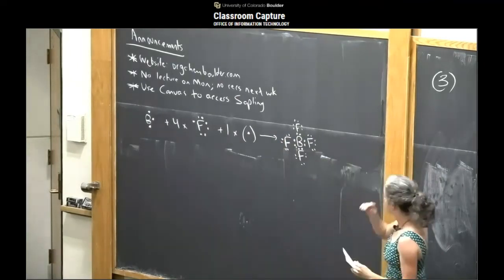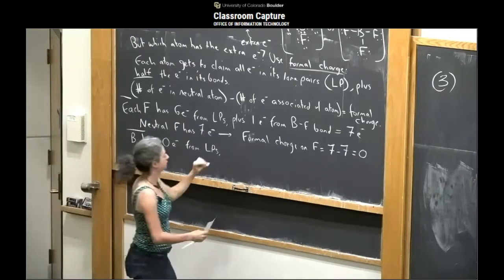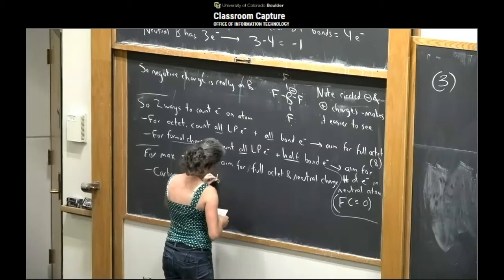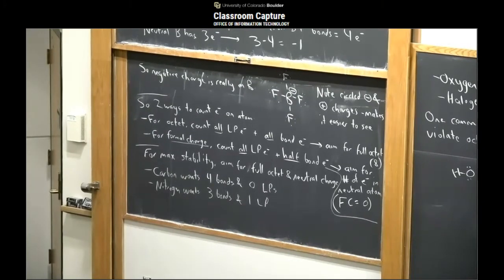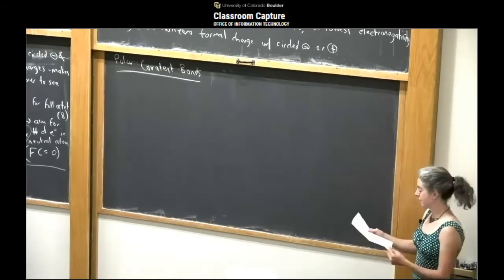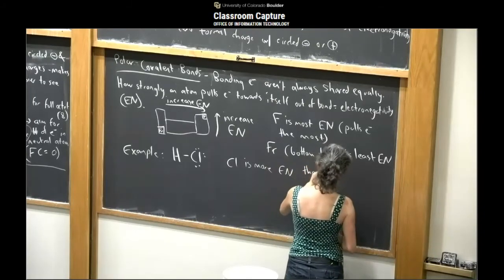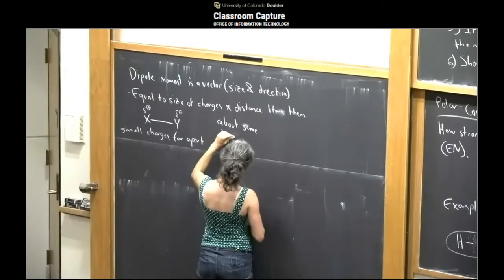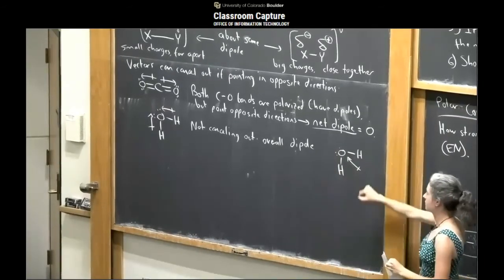CHEM3311-100 Lecture 8-30-2019